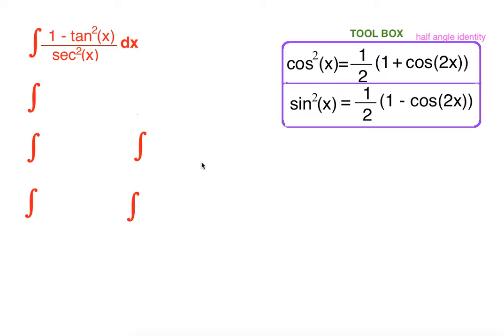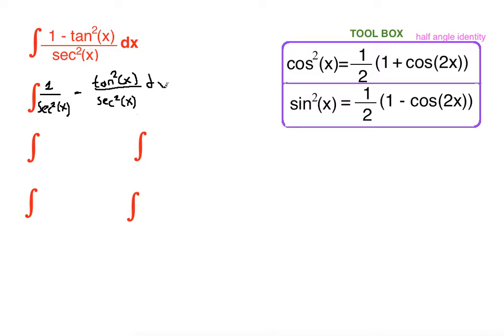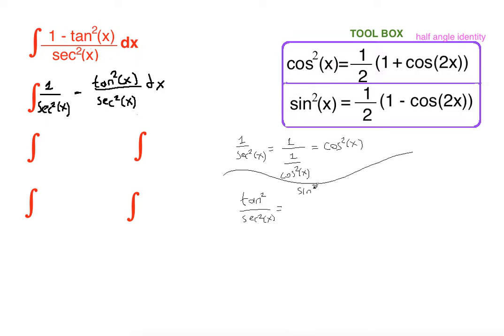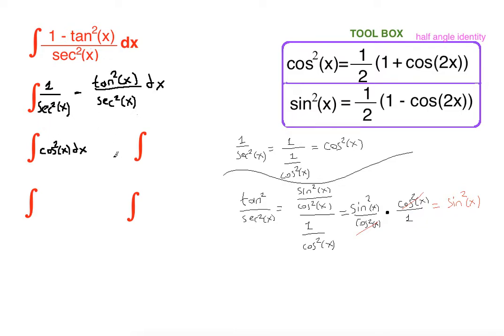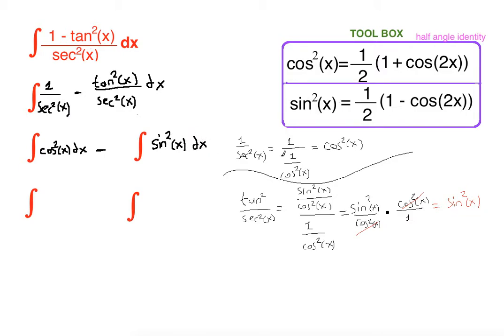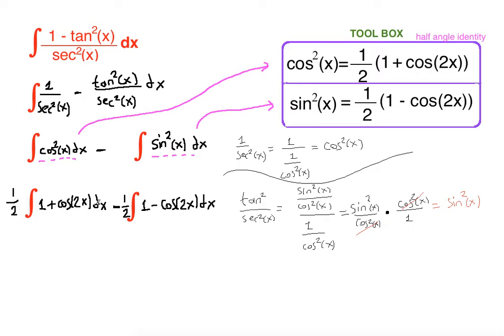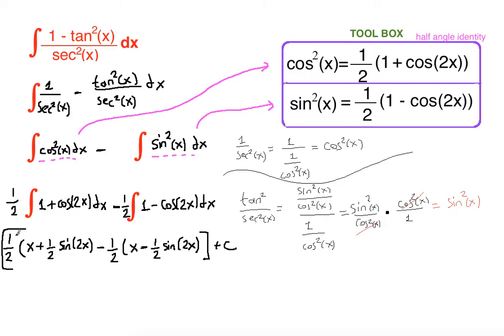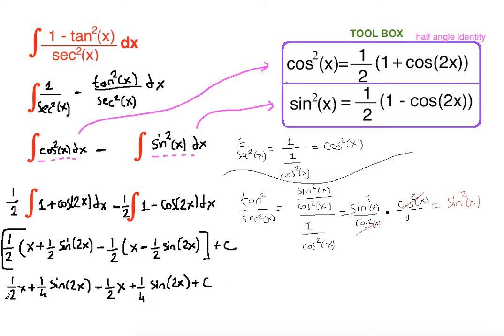integration of (1-tan^2(x) / (sec^2(x))